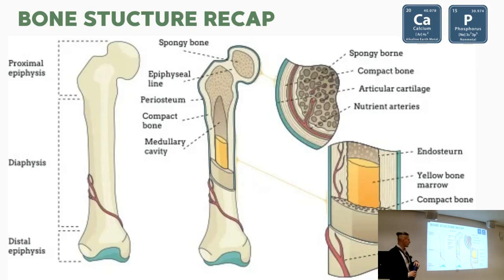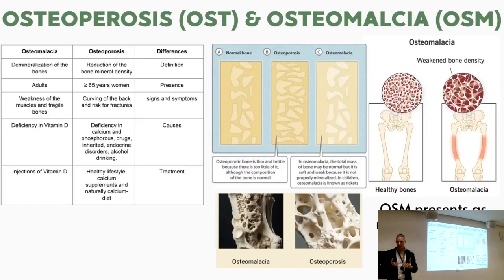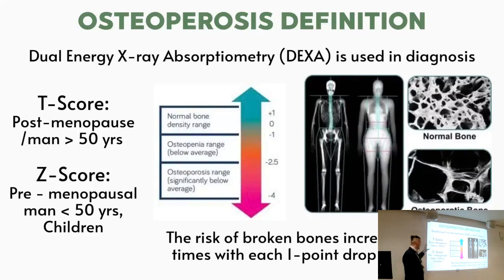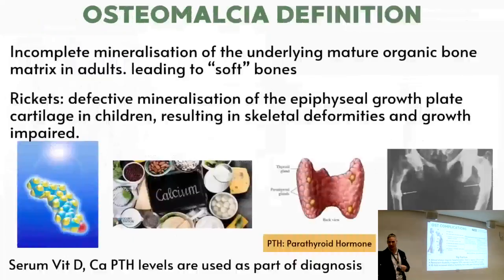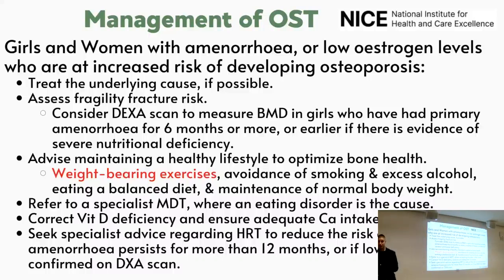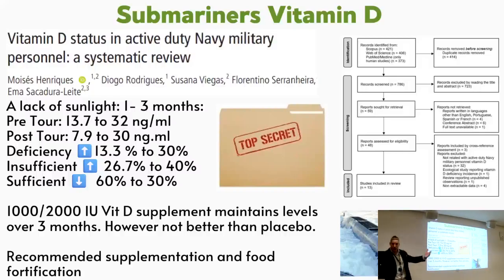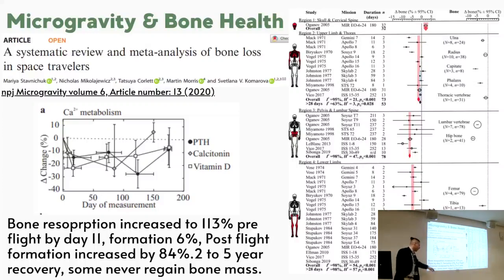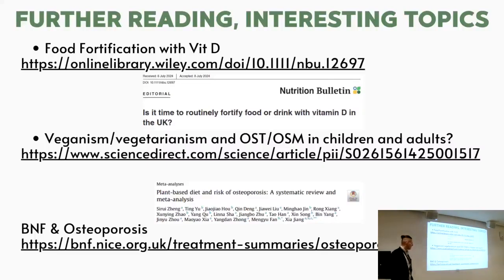Bone Disease & Nutrition - Lecture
In this session I talk about bone disease & nutrition for my clinical skills in nutrition students. Lecture at Queen Margret University.

I discuss Osteoporosis and Osteomalacia, submariners and space!

BONE DISEASE RESEARCH 0:21
LEARNING OBJECTIVES 0:39
5 MINUTE TASK 2:21
BONE STUCTURE RECAP 3:15
BONE HEALTH & PEAK BONE MASS 6:18
PEAK BONE MINERAL DENSITY 10:00
BONE DISEASE 10:54
OSTEOPEROSIS (OST) S OSTEOMALCIA (OSM) 11:00
RHEUMATOID ARTHRITIS (RA) & OST 14:15
OSTEOARTH RITIS 16:06
OSTEOPEROSIS DEFINITION 17:12
OST PREVELANCE, MORTALITY & COST 20:00
OSTEOPEROSIS £r DEMOGRAPHICS 23:18
OST COMPLICATIONS 24:54
OSTEOMALCIA DEFINITION 26:48
Rickets/OSM Causes 28:45
Vit D & Bone Metabolism 30:00
Diagnosis 31:51
Management of OST 33:33
Relative Energy Deficiency Syndrome (REDs) 36:30
Management of OSM (cont.) 39:18
Submariners Vitamin D41:51
Hip Fractures & Sunlight 45:18
Microgravity & Bone Health 48:33
Inferences from research 55:54
SUMMARY 57:00
FURTHER READING, INTERESTING TOPICS 58:21